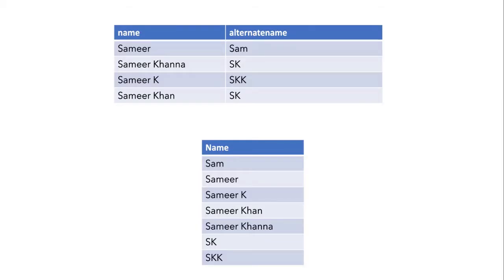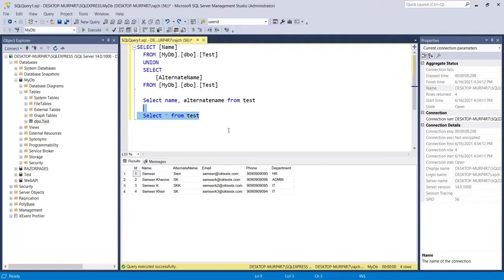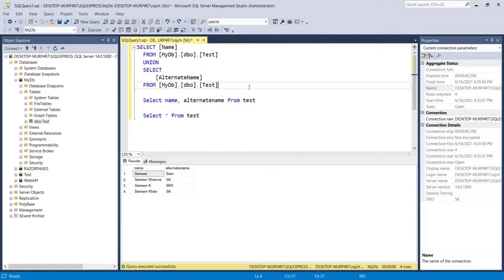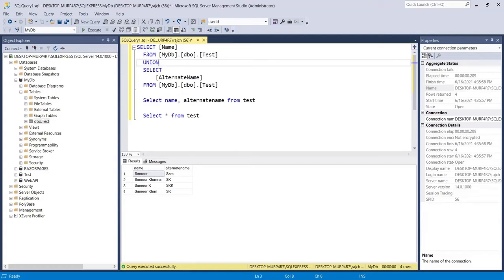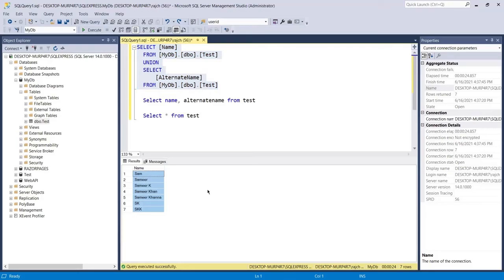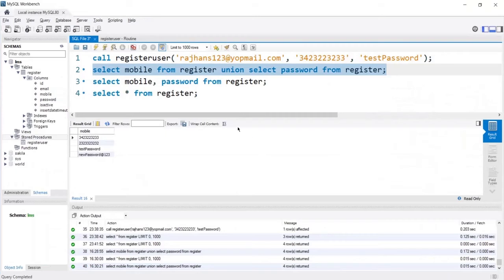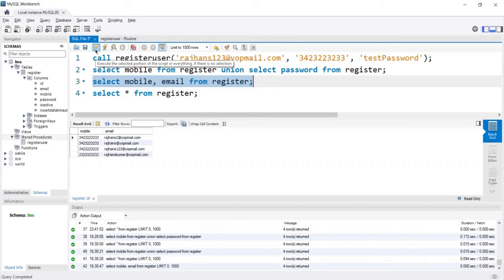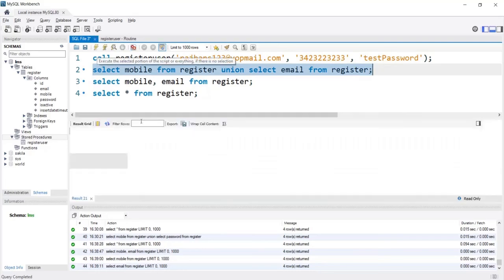How to use UNION in SQL Server Management Studio 2012, 2019, 2014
Hello Guys, In this video, I am going to discuss how to use UNION in SQL query. Here I have demonstrated by joining two column values into one single column with unique row values.
This video also relates to the following topics:
- how to use union in SQL server management studio
- union in SQL server 2012
- union in MySQL
- union in SQL server 2019
- union in SQL server